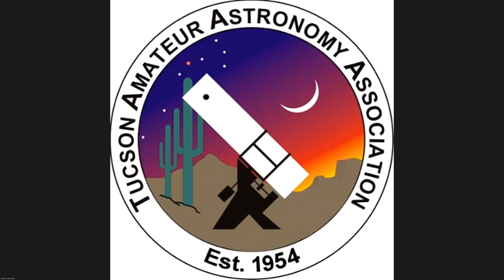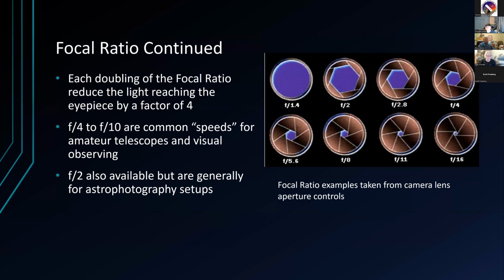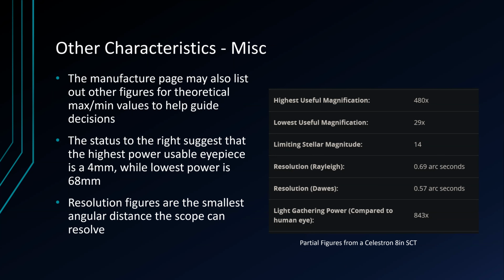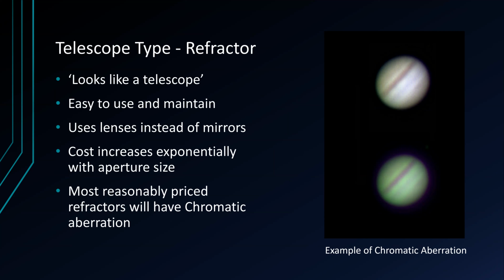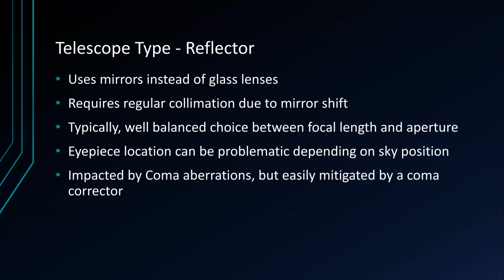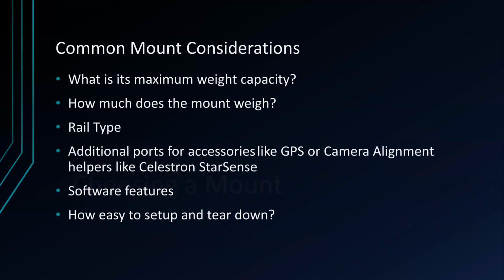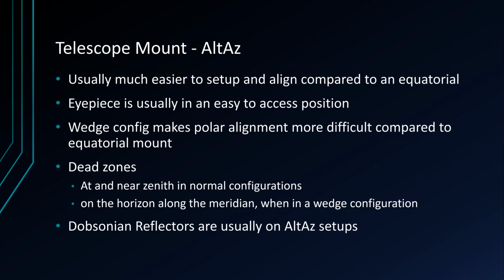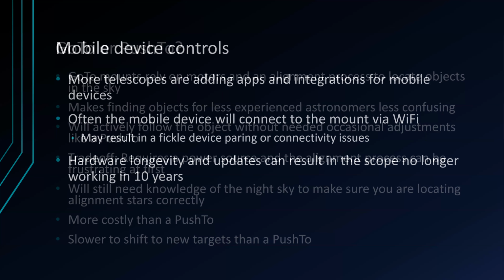Choosing a Telescope - Astronomy Fundamentals January 2024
AFSIG discusses what all those numbers mean when you set out to choose a telescope and what else you should consider